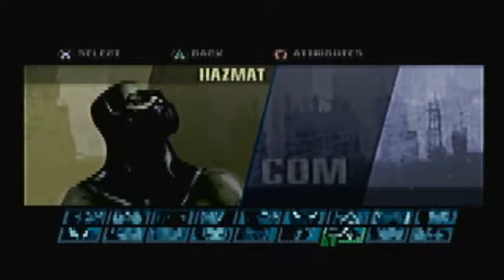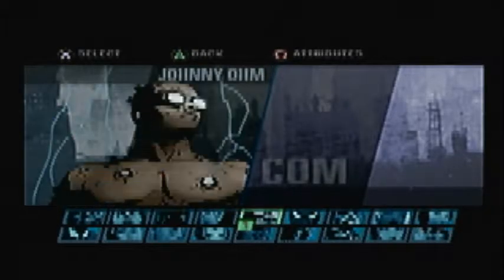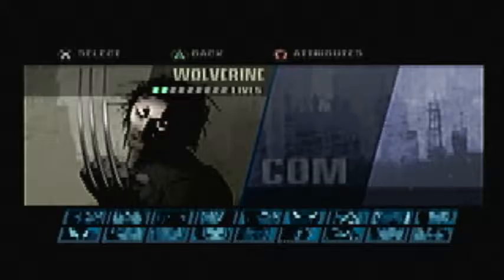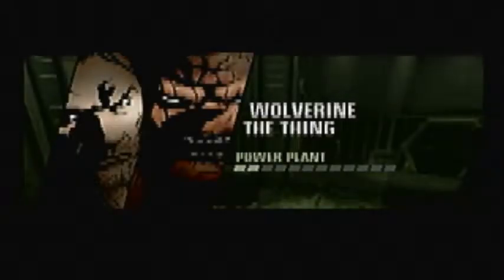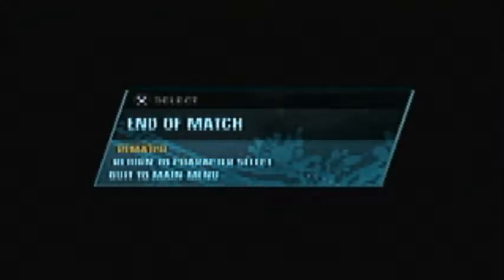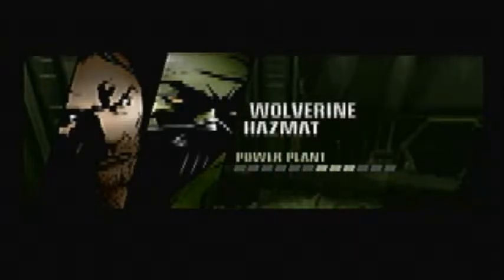Marvel Clashes!|Marvel Nemisis: Rise of the Imperfects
Mortal Kombat with Marvel characters.